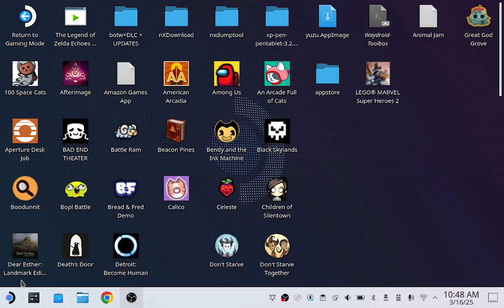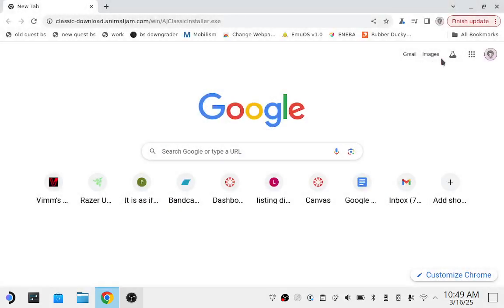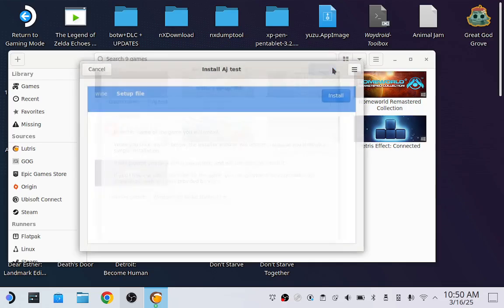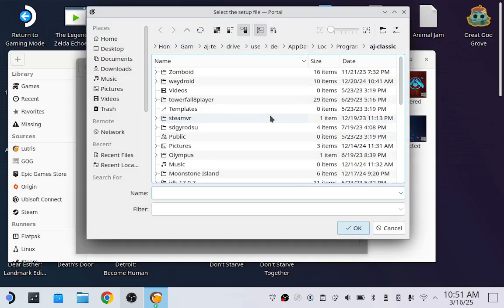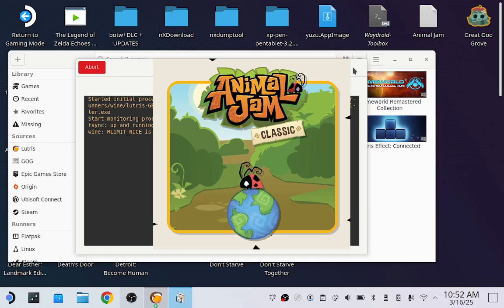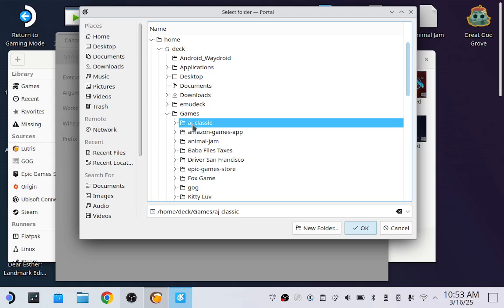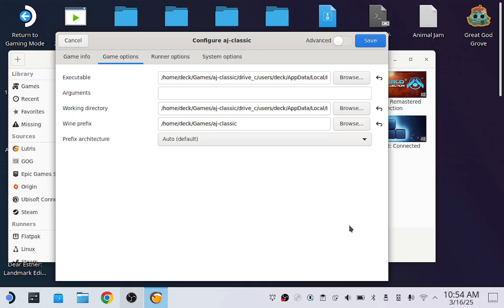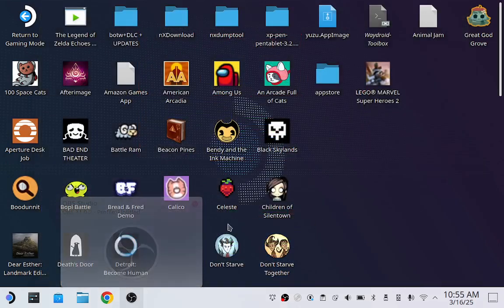How to Install Animal Jam Classic on a Steam Deck